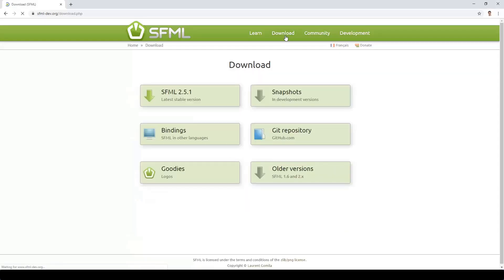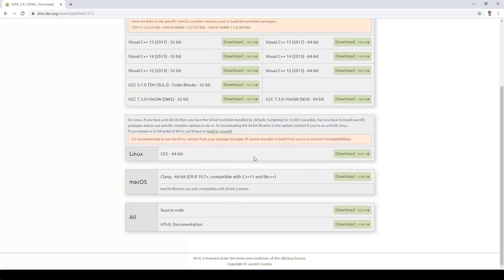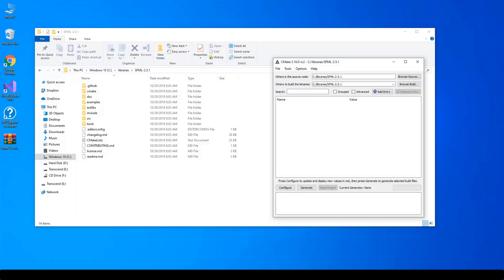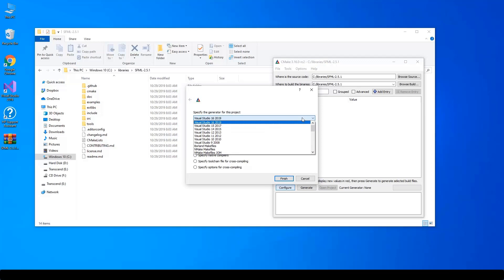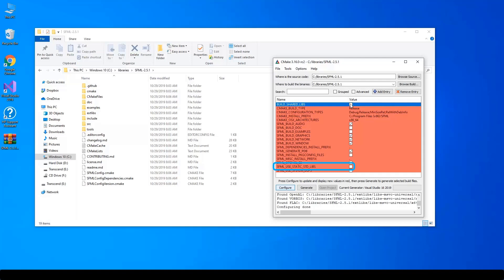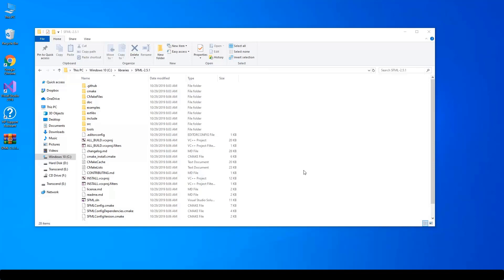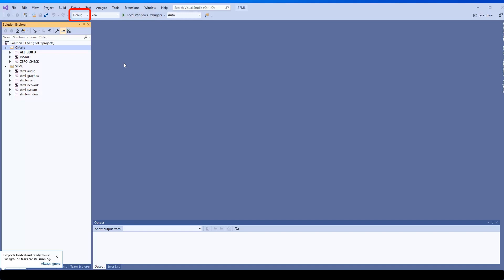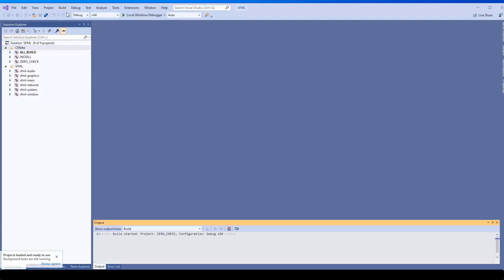Static Compilation for Visual Studio 2019 (SFML to C++ Project)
How to build SFML for Visual Studio to be statically linked to your project.